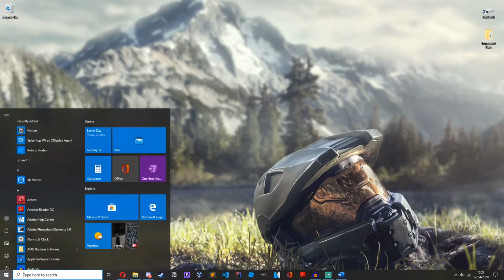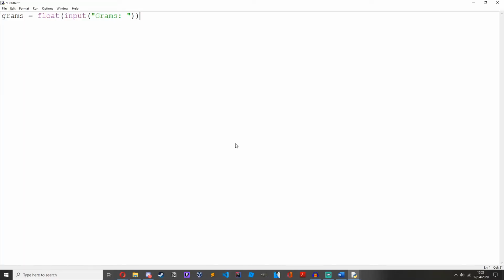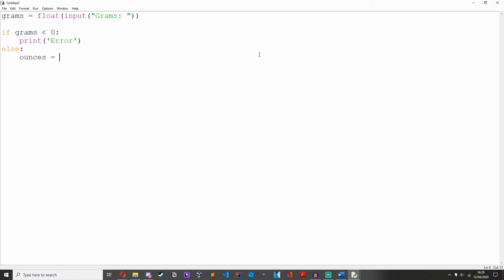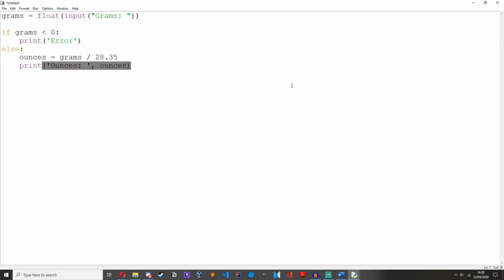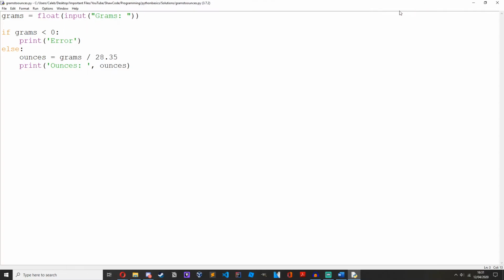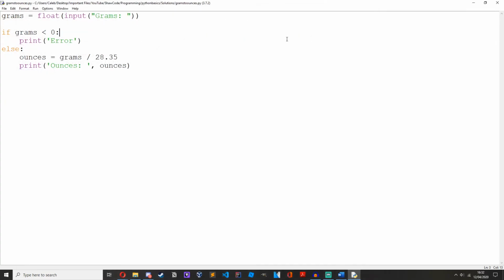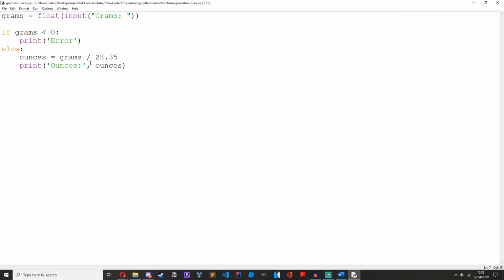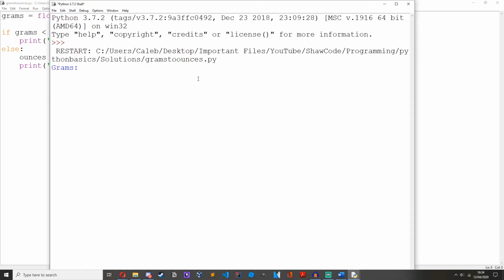Python Programming Basics For Beginners - Big Challenge Solution 1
n this python programming tutorial, I show you all the solution to the big challenge set 2 videos ago. The task was to program a gram to ounce converter, using the skills we have learned so far.

If you haven't seen the previous python tutorials, the link is below. This is a python full course.